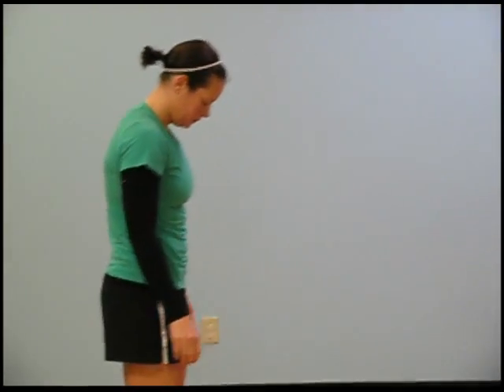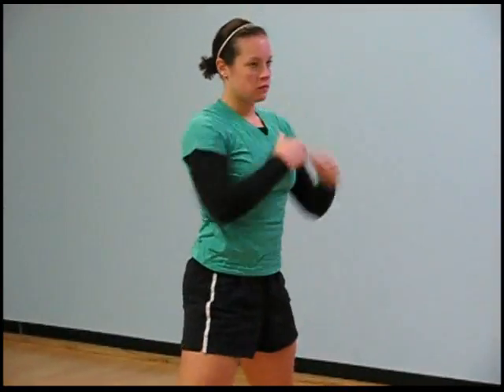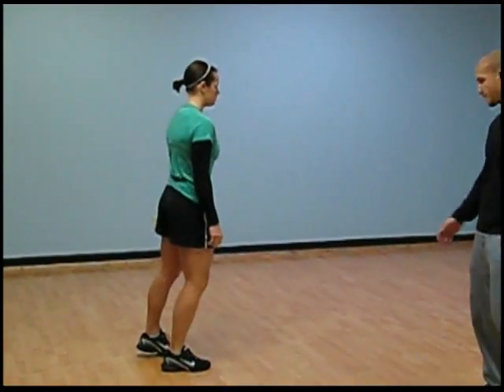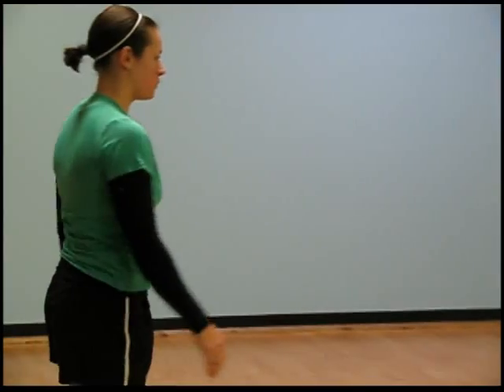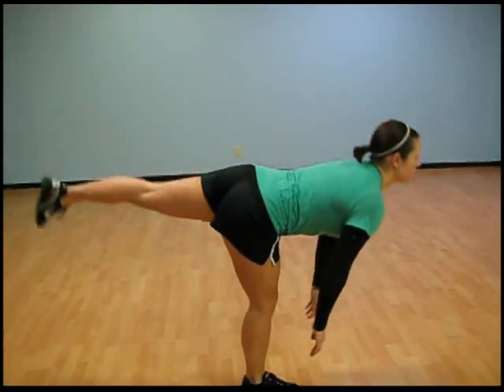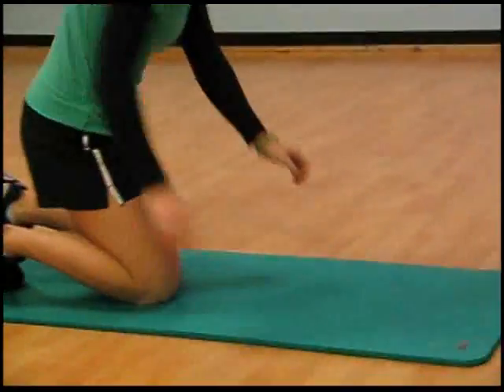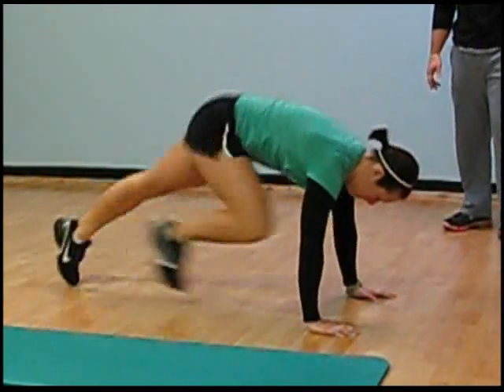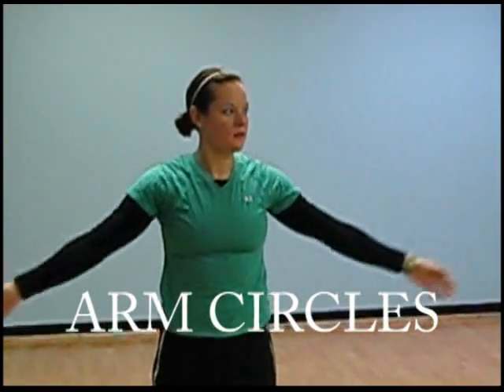Dynamic Stretching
When most of us think about "Stretching" before or after a workout, we more than likely are thinking of Static Stretching, the practice of holding for a period of time to increase range of motion, done when muscles are already warm and you are finished with your work out. However, there's another form of stretching we use. Dynamic Stretching. Dynamic Stretching prepares the body for activity, kind of like how warming up on the treadmill or an elliptical does. However when people dynamically stretch, they are moving their bodies in all different kinds of ranges of motion and all planes, allowing the body to be fully prepared for any activity, whereas a treadmill or elliptical works only one or two ranges of motion in only one specific plane.

Certified Personal Trainers Paul Kelly and Alison Key from Champion Fitness Physcial Therapy demonstrate a series of introductory exercises that dynamically work the entire body...from bottom to top. all in just over 7 minutes!